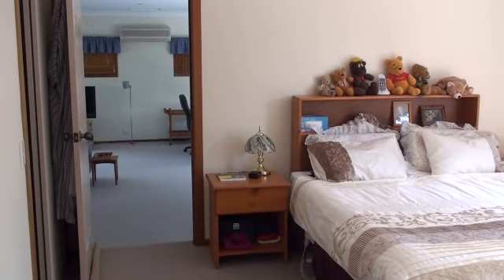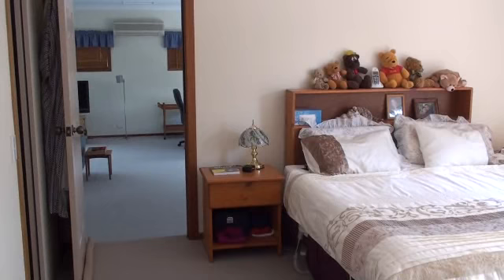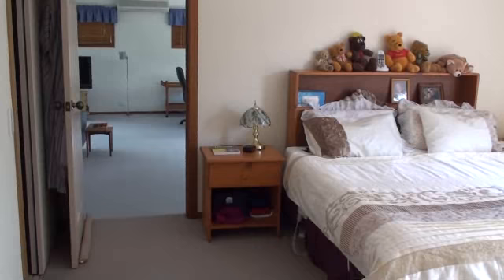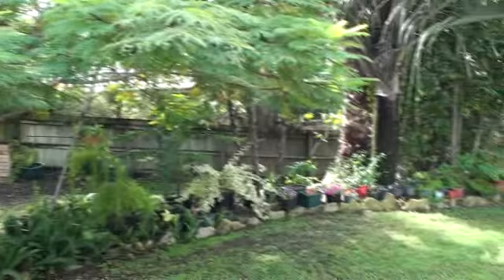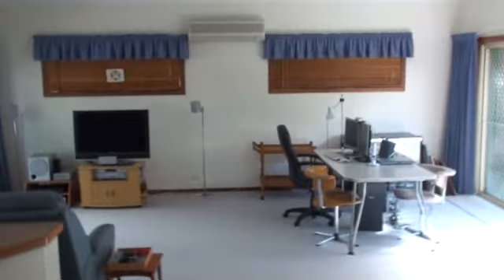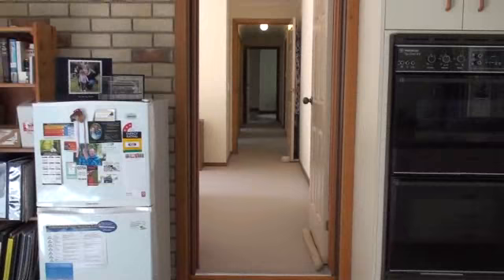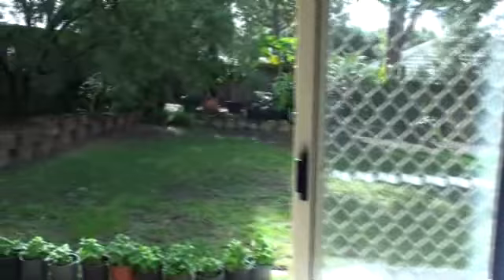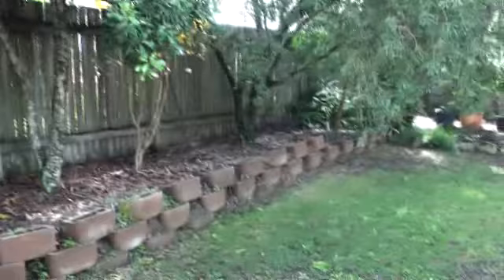Home for Sale near Mt Ommaney - Granny Flat / Parents Retreat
Home for sale in Sinnamon Park, 2 car garage, 6 bedrooms, 3 bathrooms PLUS Granny-flat. Spacious home near Mount Ommaney Shopping Centre, situated between Oxley and Jindalee in Brisbane suburbs.